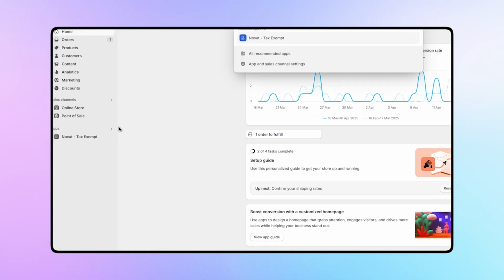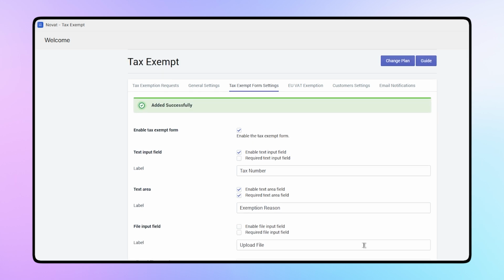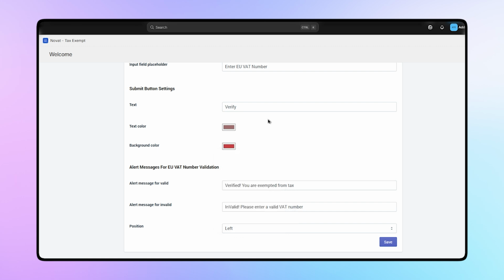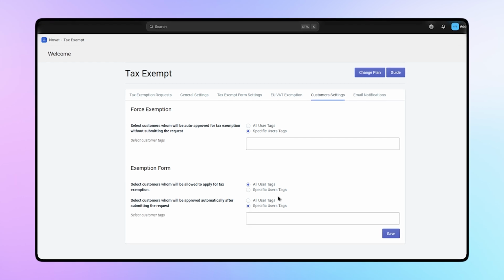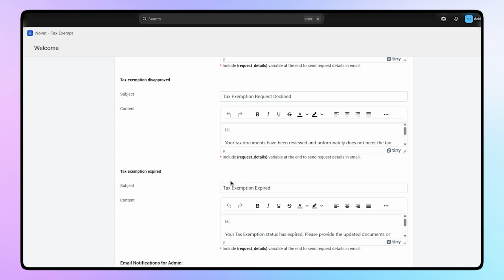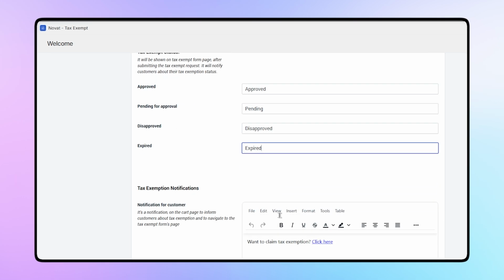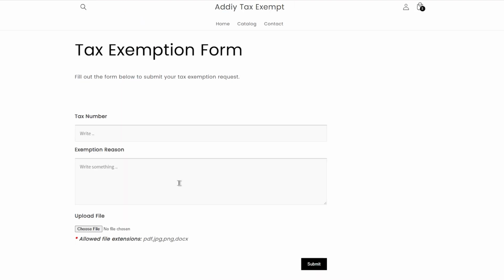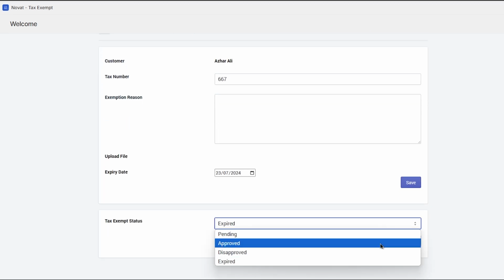Shopify Tax Exemptions - Tax Exempt App by Addify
The Tax Exempt App by Addify helps Shopify merchants automate tax exemptions based on EU VAT numbers or custom form submissions. Approve, reject, or auto-validate customer tax exemption requests with ease!